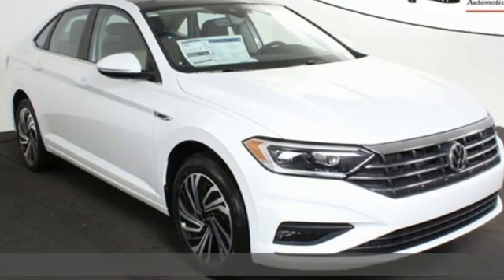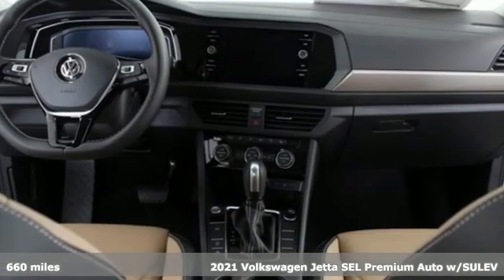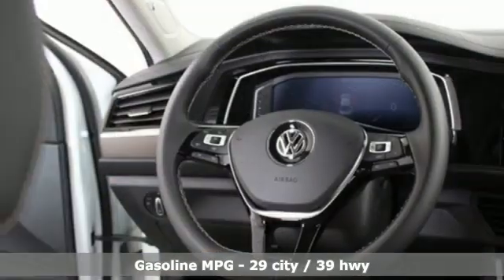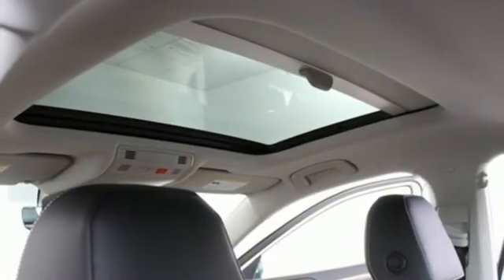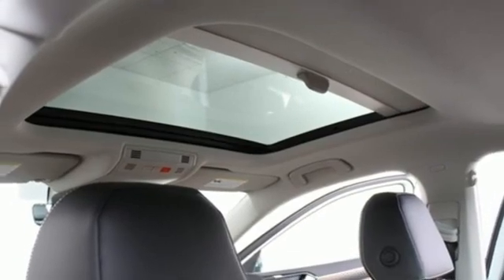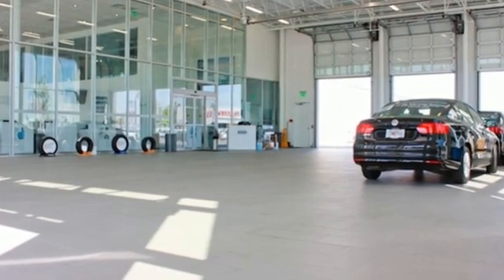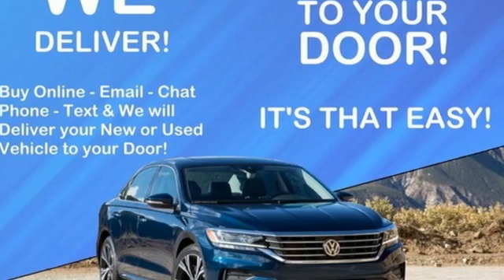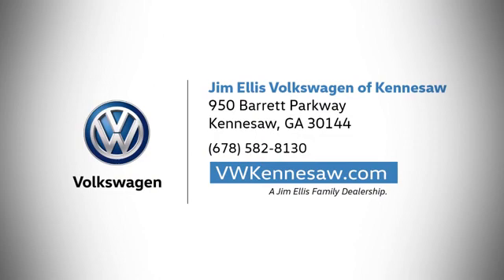2021 Volkswagen Jetta Kennesaw GA Atlanta, GA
Year: 2021
Make: Volkswagen
Model: Jetta
Trim: SEL Premium
Engine: 1.4L TSI
Transmission: 8-Speed Automatic
Color: White
Mileage: 660
Stock #: VJ21012A
VIN: 3VWG57BU8MM014592
* Dealer Installed Equipment: 3M Window Tint, Door Edge Guards, and Door Cup Guards - $299 * Pricing valid towards purchasing with approved credit, cannot combine special offers, see Dealer for details * All Special Vehicle Pricing includes dealer service charge * Pricing excludes gov. Fees of tax, tag, title and Warranty Right Act (WRA) * Complementary delivery to your home or office if you reside within 50 miles of our dealership. Competitive delivery quotes available outside that radius as well. For more information including additional discounts, special program rebates, low APR financing, leasing specials, or if you are looking for inventory that is not on our website, please contact us: * Call: * Chat/Text: See Link buttons on the Taskbar * In-Person at our Kennesaw location: 950 Barrett Pkwy, Kennesaw, GA 30144 The Next Step? Give us a call to confirm availability and schedule a hassle-free test drive! ***While every reasonable effort is made to ensure the accuracy of this information, we are not responsible for any errors or omissions contained on these pages. Please verify any information in question with Jim Ellis VW of Kennesaw.***

Address:
950 Barrett Lakes Boulevard